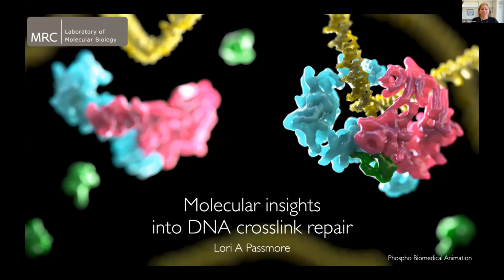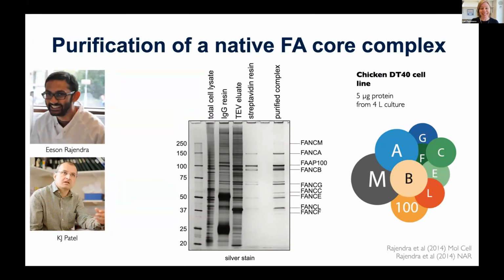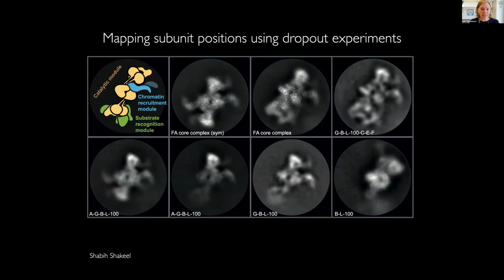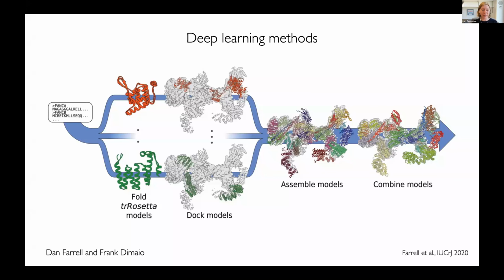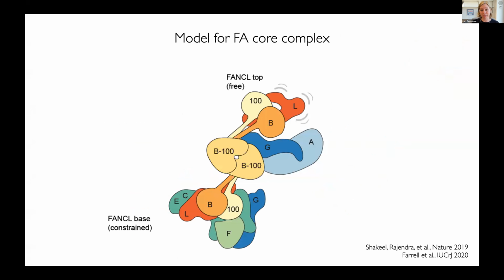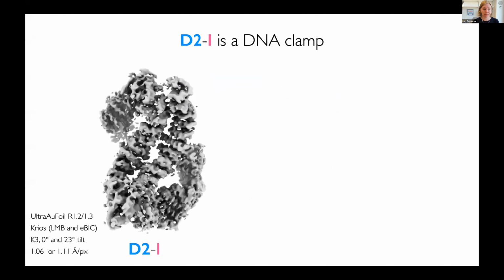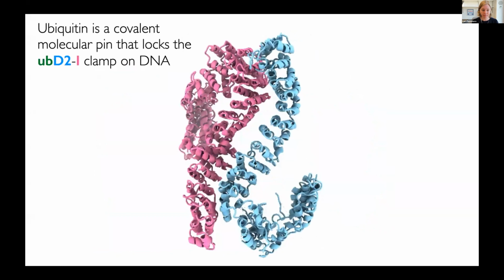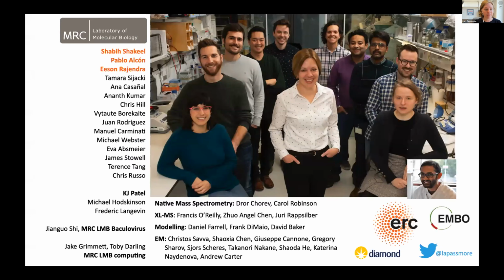CCP-EM Spring Symposium 2021 | Lori Passmore (MRC-LMB)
Molecular insights into gene expression.